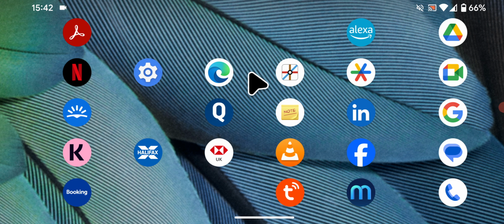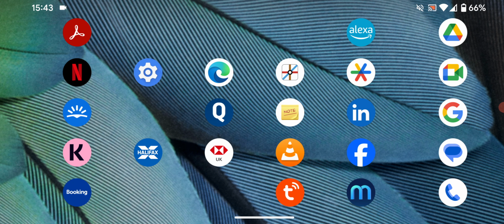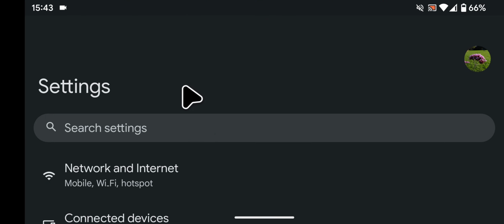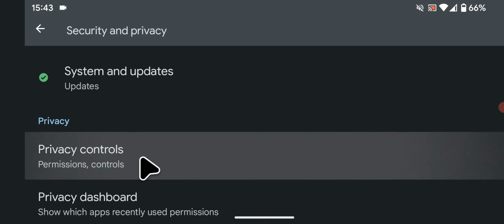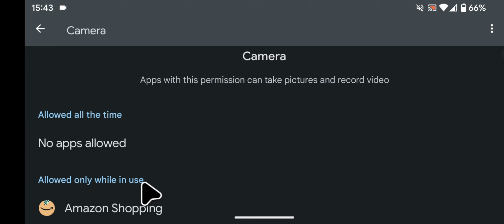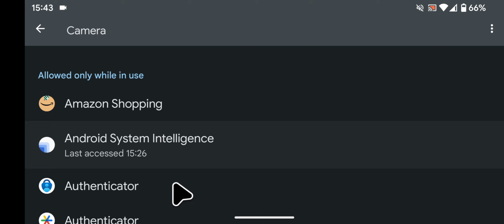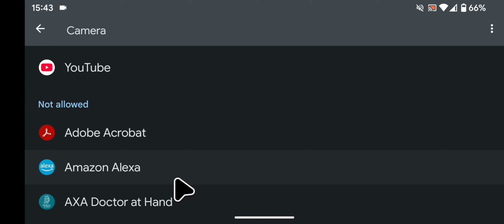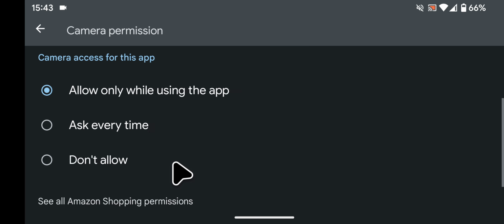How to allow or deny apps from accessing your camera on Android 15 phones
Today i'm going to show you how to allow or deny apps from accessing your camera on Android 15 phones.
First i will show you the apps that currently have access to your camera.
I will then show you how to allow or block specific apps from accessing your camera.
So to do this on your Android phone go to settings.
Then tap on "Security and Privacy"
Now tap on privacy controls
Now select permission manager
then tap on Camera

Under allowed all the time you will see the apps that are allowed to access your camera all the time.
Under only only while in use you will see the apps that are allowed to access your camera when they're running.
And under not allowed you will see the apps that are not allowed access to your camera.

I will now select one of the apps and change its settings.
For example Amazon shopping app.
I now have the option to allow it when using the app, ask everytime or don't allow.
i will choose don't allow.
All done.
You can follow the same steps for other apps.